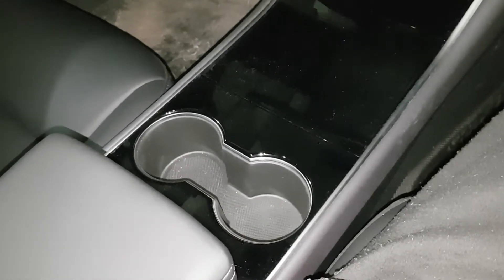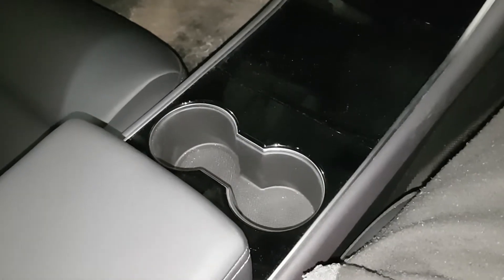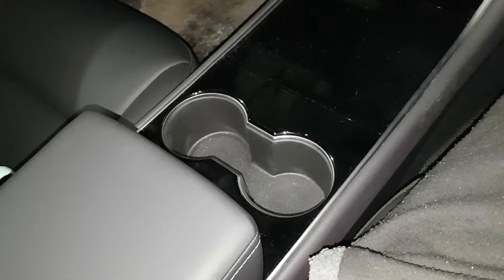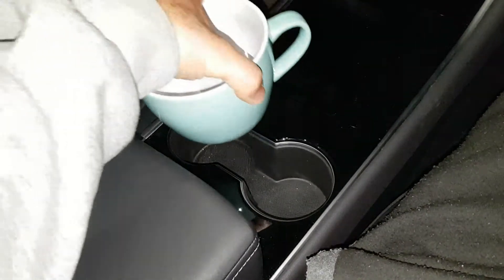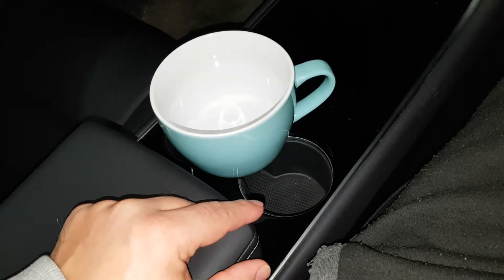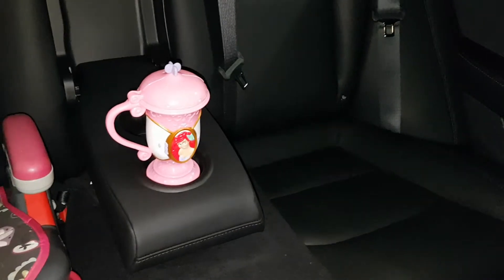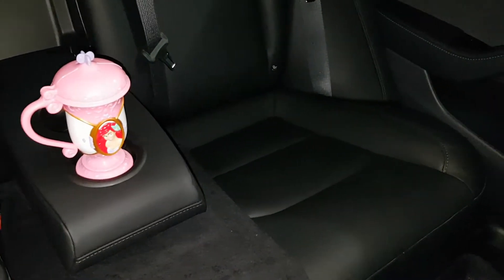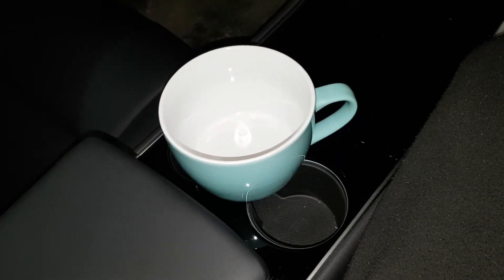Cup Holder Tesla Model 3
I'm a little teapot short and stout